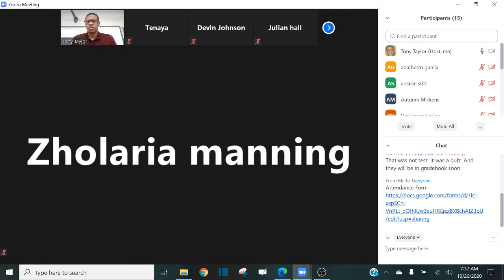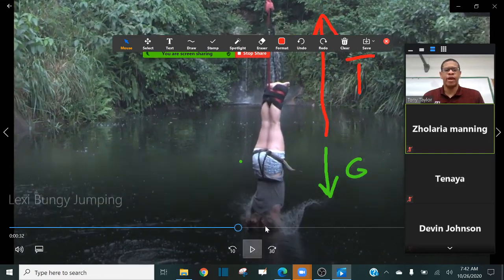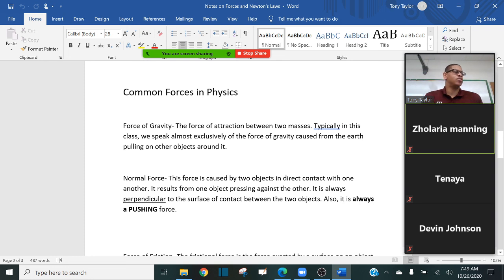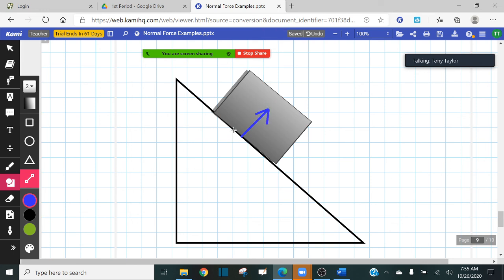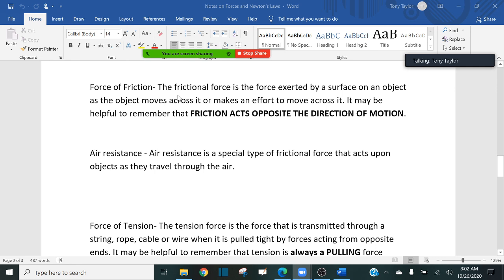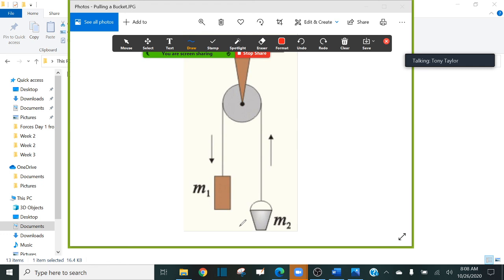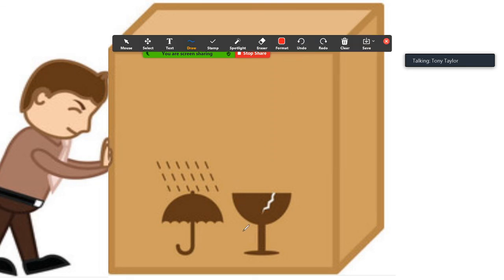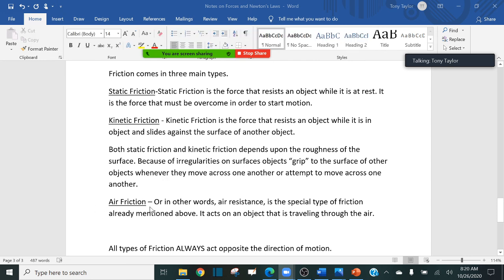Physics Class Oct. 26th and Oct. 27th, 2020